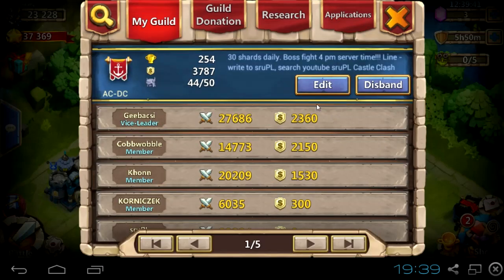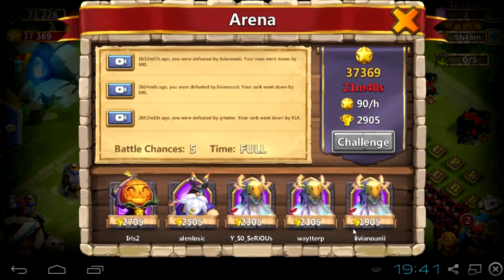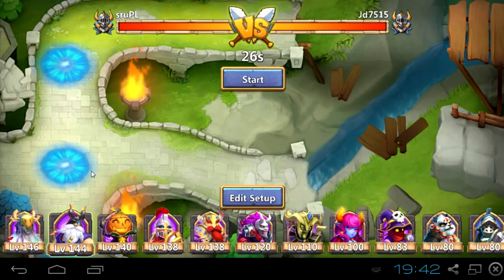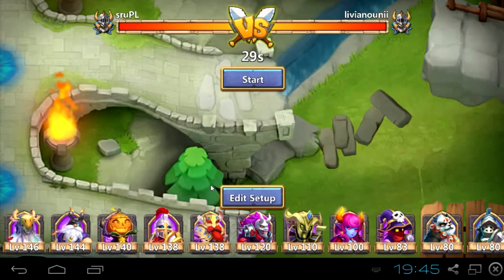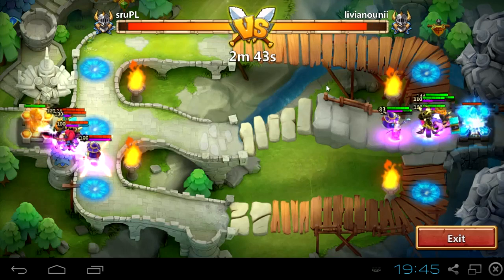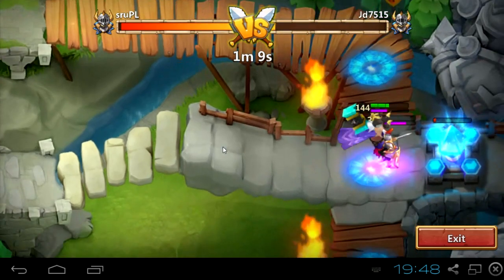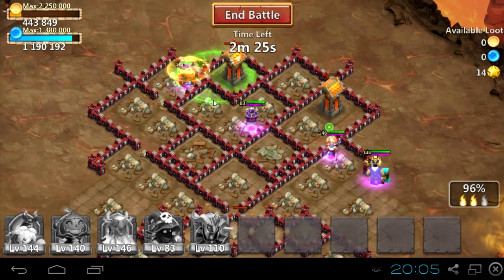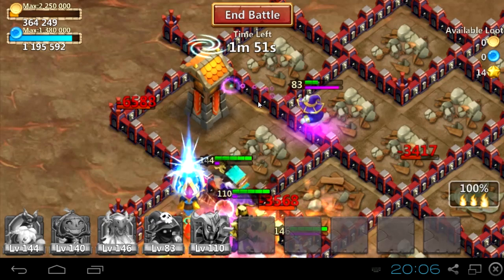#052 First Impression with SM in HBM and Dungeons with Bad Luck :( - Castle Clash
No luck in Dungeons during recording, but always when I stop recording and play normally then everything goes pretty well without any loses 0_o